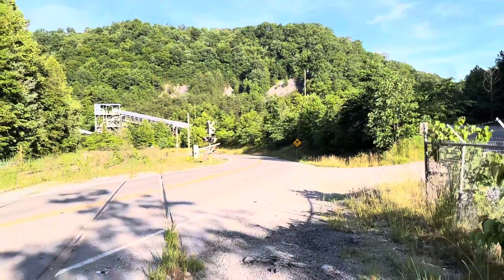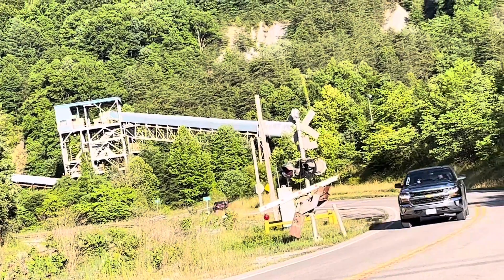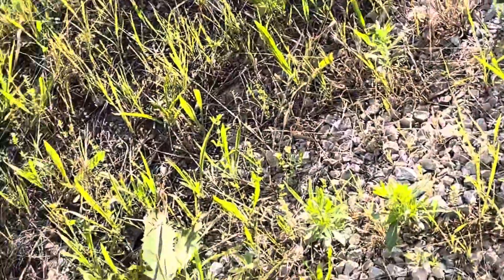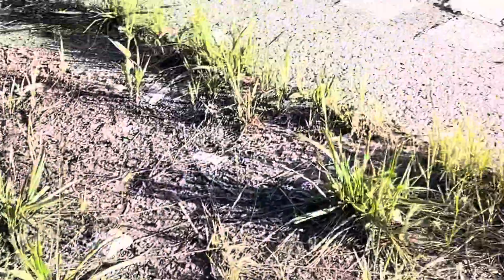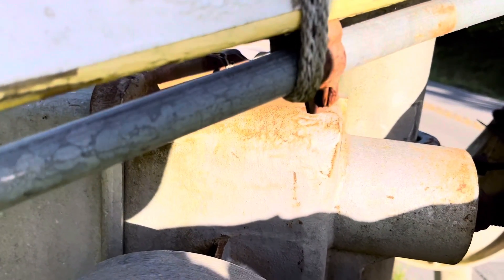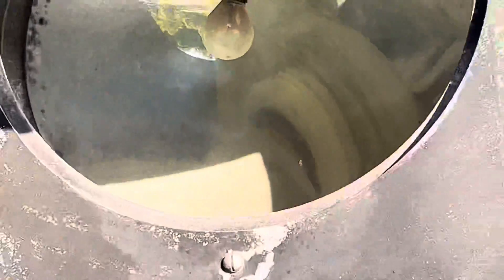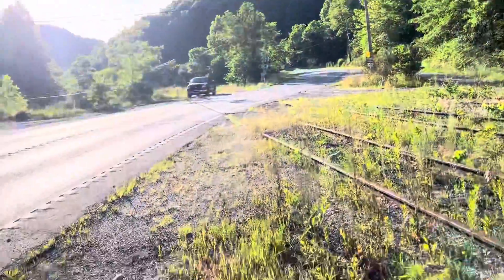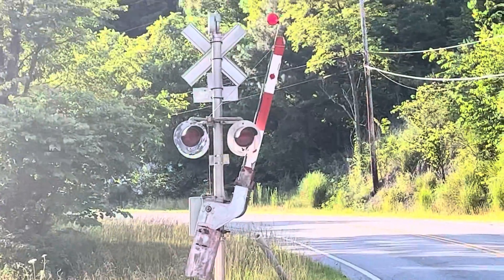KY-931 Railroad Crossing Tour, Whitesburg Kentucky Sapphire Coal Company abandoned & out of service